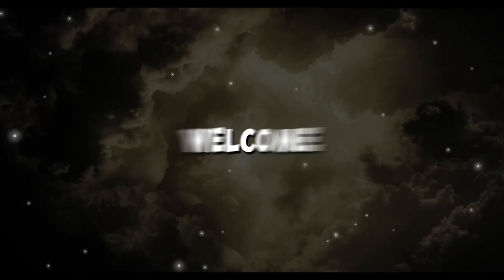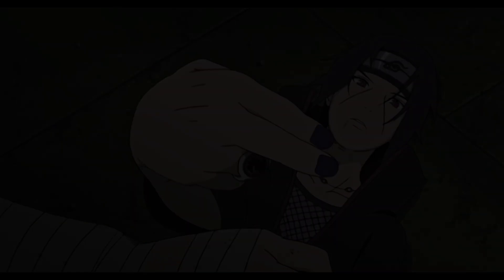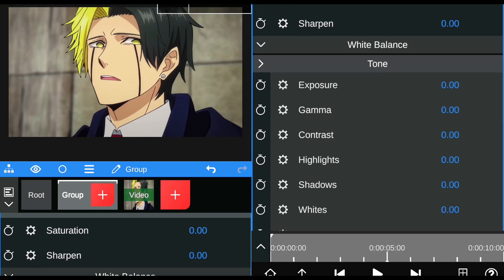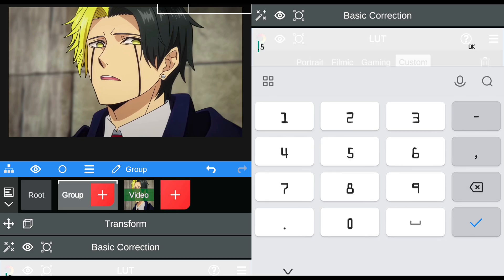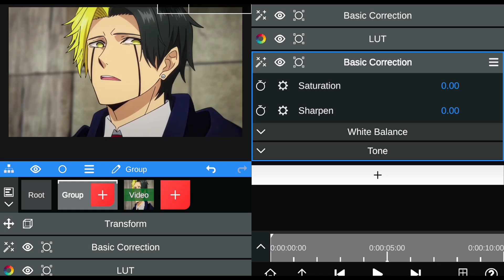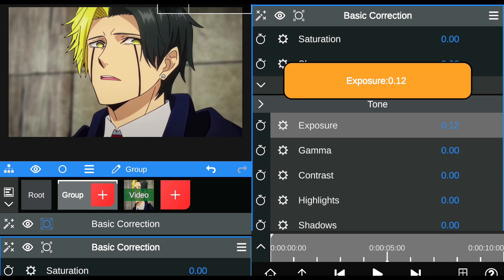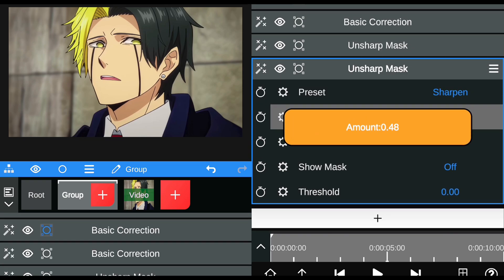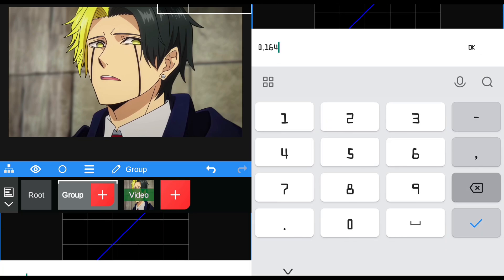How to make a HIGH QUALITY CC on Node video for amv edit | Color correction Tutorial!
learn How To Make Node Color Correction : Enhance Your AMV Editing Skill' 📱
IB -
TimeStamps :
00:00 - intro
00:10 - want this?
00:37 - Tutorial!
03:40 - Result!
Application used -
• Node video

•Ignore (tags 🔖)

cc tutorial Node video
node video tutorial